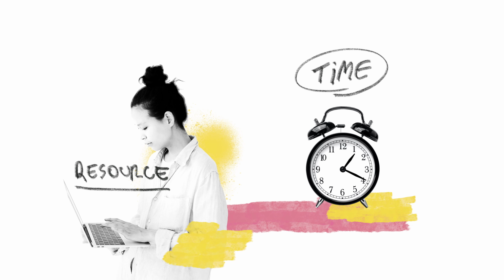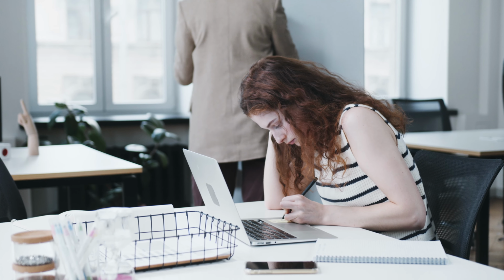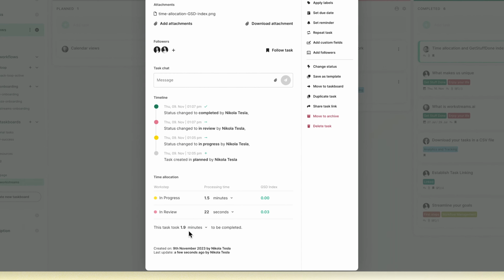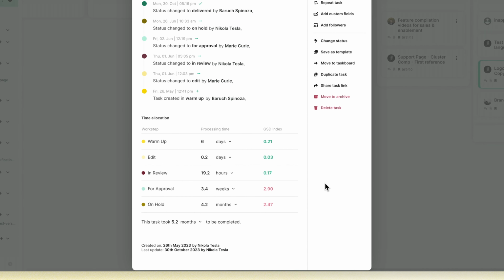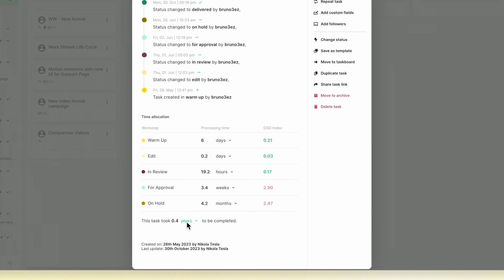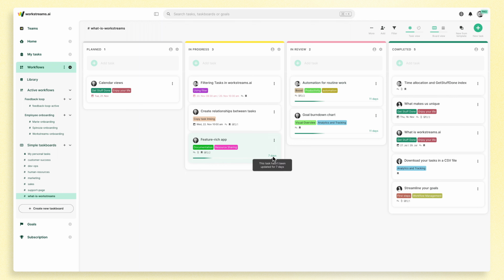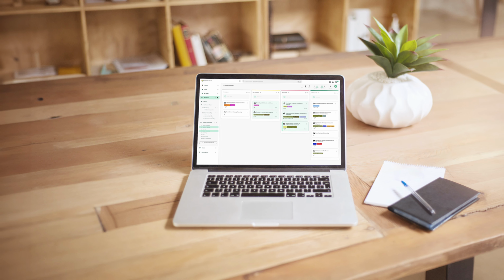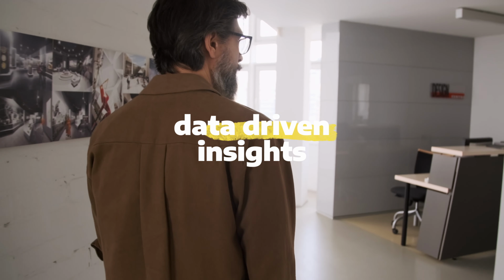Master Time Management with the workstreams.ai Time Allocation & GSD Index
In this video, we showcase the workstreams.ai Time Allocation and GSD Index features.

Often, making estimations about how long processes will take can seem like a guessing game.
But with our app, that changes. We use previous task data to change your approach to time management.
By analyzing historical task durations, workstreams.ai provides precise estimations, ensuring you accurately plan and execute projects.

Use our Time Allocation and GSD Index to empower your team to make data-driven decisions and optimize workflow efficiency.

Our unique Get Stuff Done Index is a powerful tool that compares task durations against historical averages. Easily identify bottlenecks, track progress, and allocate tasks strategically, all while keeping your team's workload balanced. It helps you spot tasks that need attention and empowers better decision-making. Visual cues and color-coded indicators simplify tracking task progress effortlessly.

Let us know how your workflow has benefited from our Time Allocation and GSD Index.